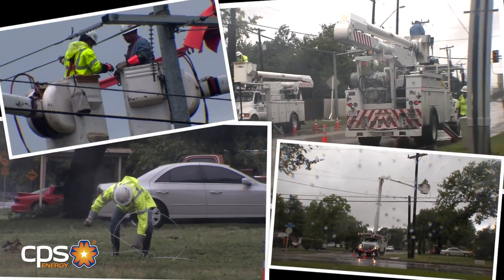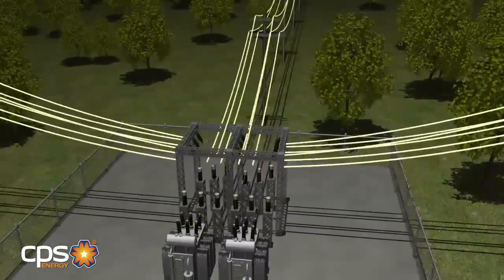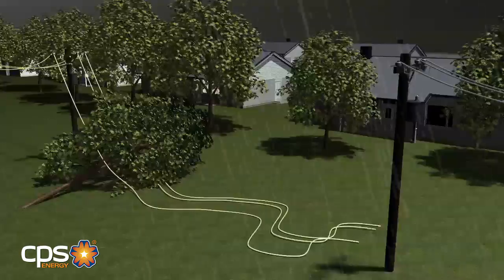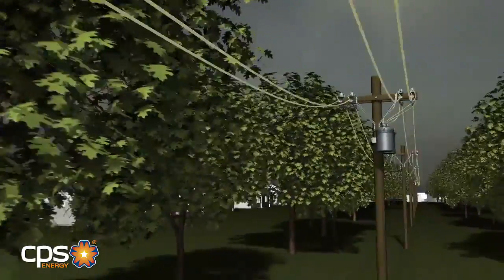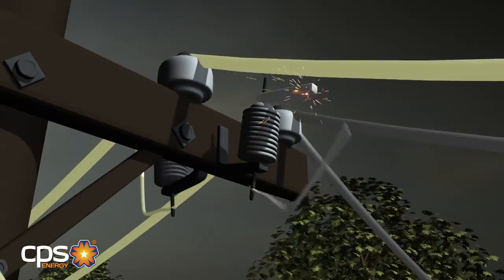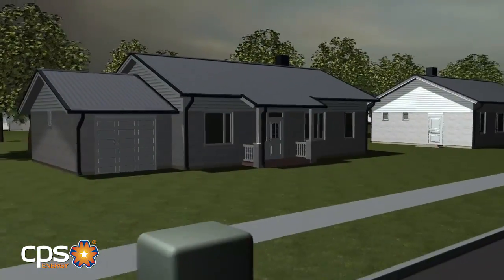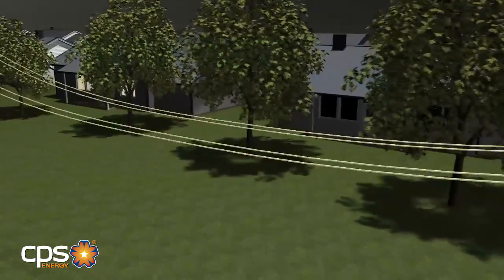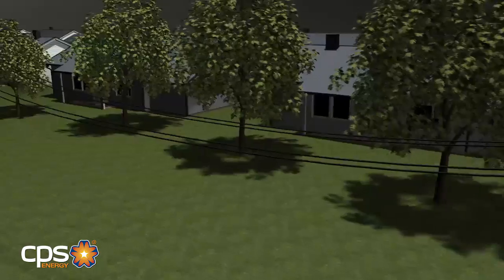Outage Restoration and Safety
This video highlights some of the reasons for possible outages as well as looks at how power restoration takes place.

CPS Energy is the nation’s largest municipally owned natural gas and electric company, providing safe and affordable service to 786,000 electric and 339,000 natural gas customers in the Greater San Antonio area. We recognize our role as a community partner and are continuously focused on job creation, economic development and educational investment.